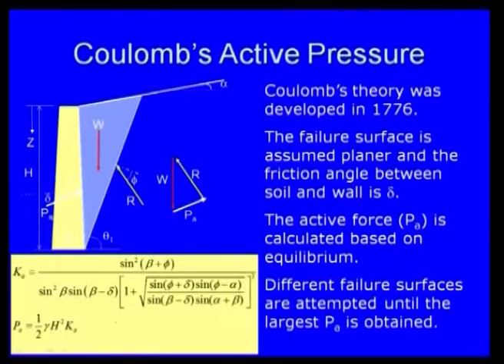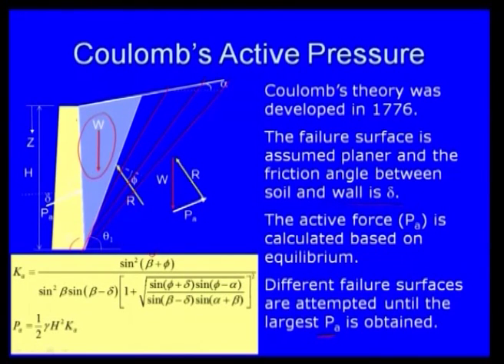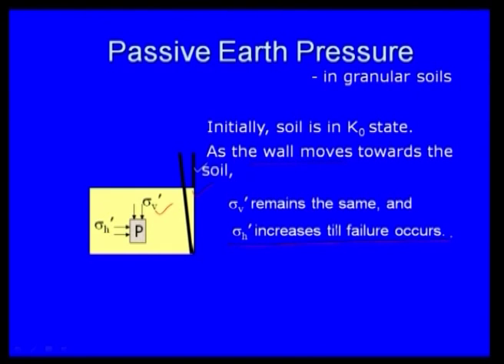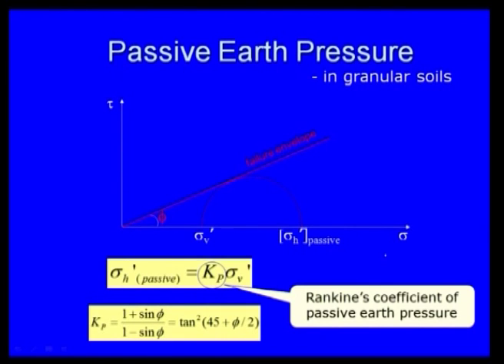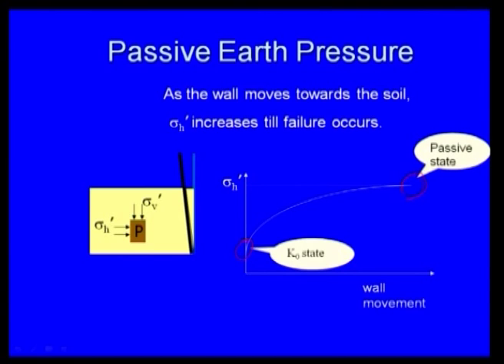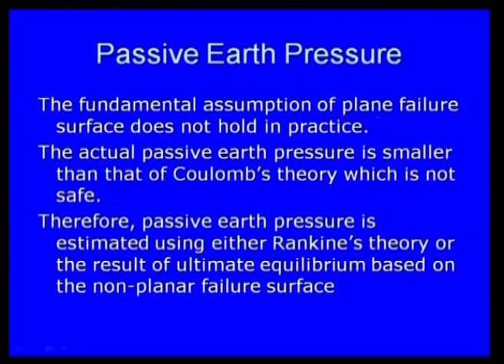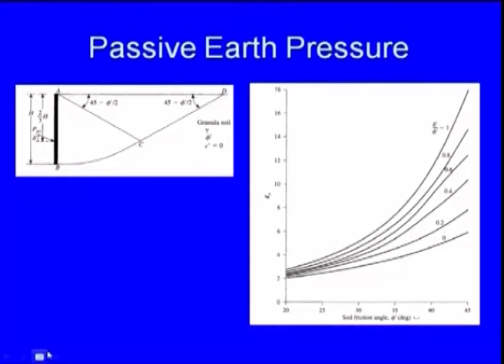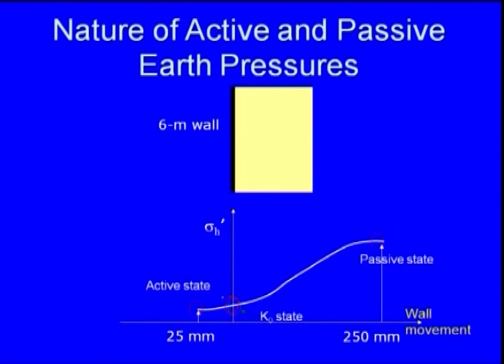Mod-01 Lec-39 Application of Soil Mechanics